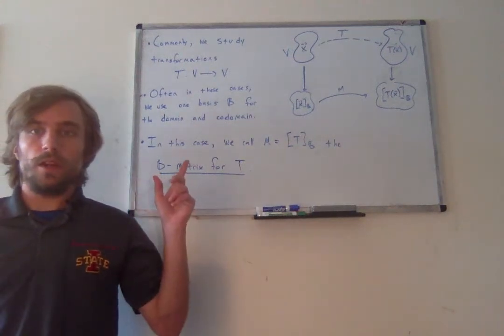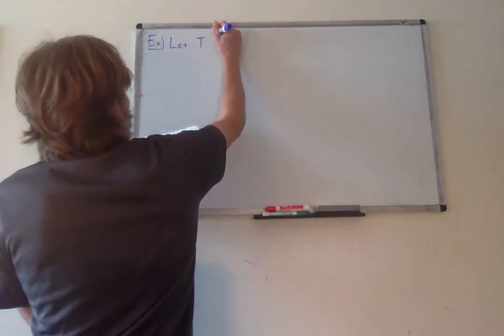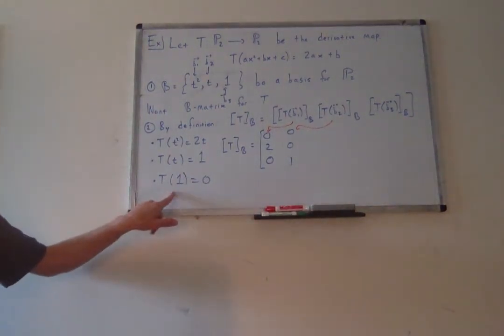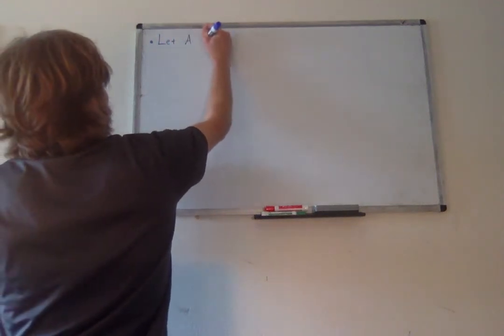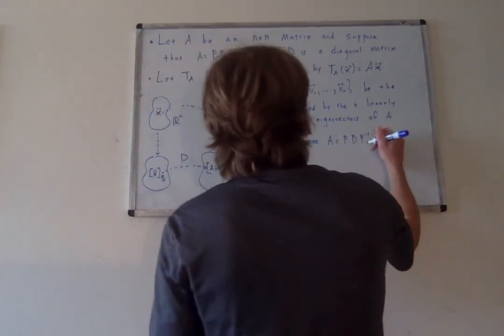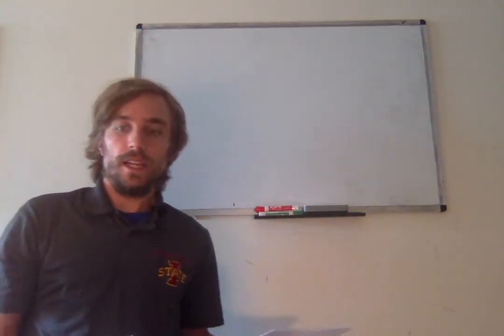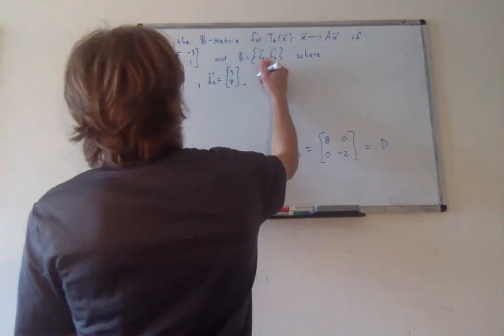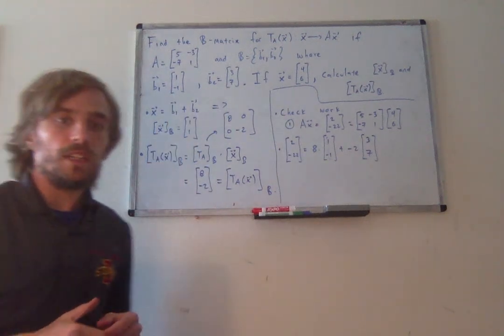Section 5.4 - Eigenvectors and Linear Transformations - Lecture 2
Diagonal matrices and linear transformations.